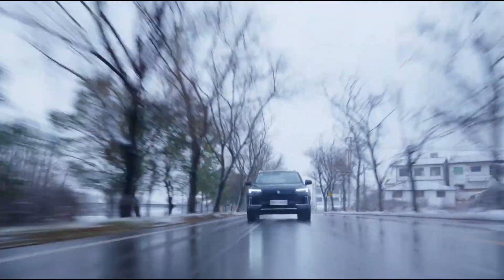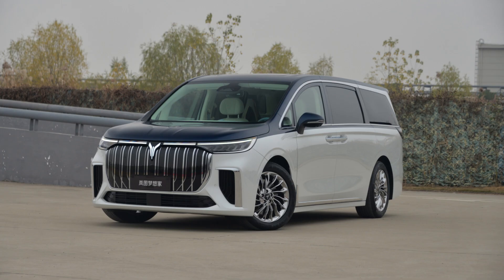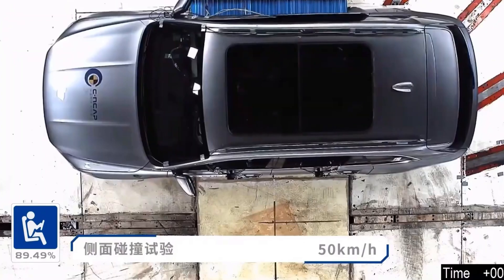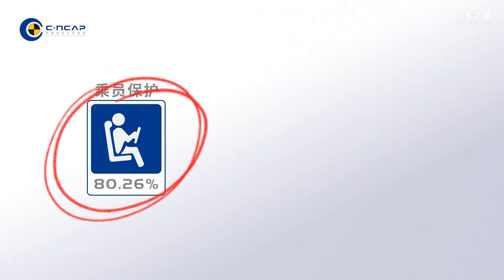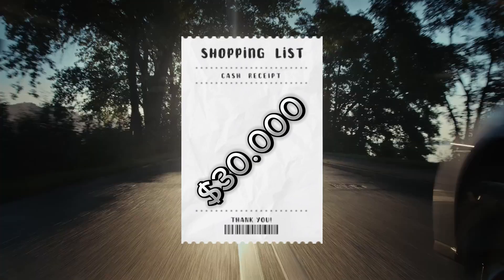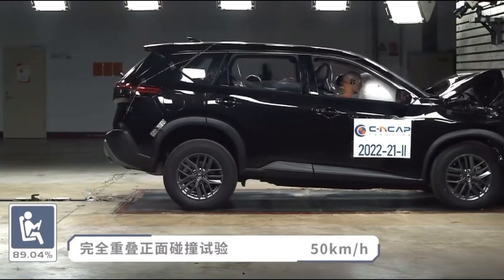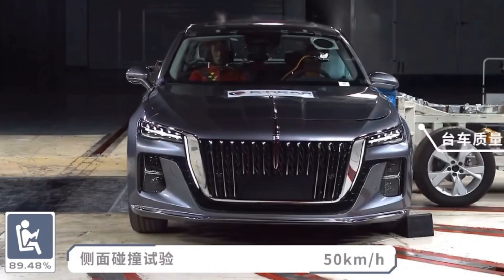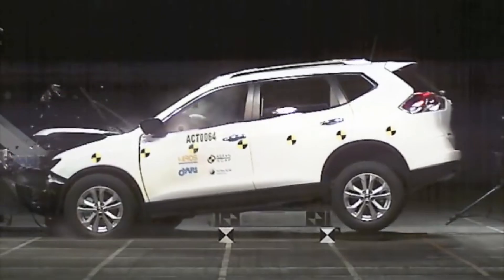Failed Crash Tests of Chinese Cars! Why don't Chinese airbags work?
Chinese automobiles are actively conquering the world, offering incredible technical solutions for quite modest sums of money. But what's the catch? There's a belief that they are made from metal as thin as foil and plywood sheets to reduce costs. And that at the slightest accident or bump, your premium Chinese car will simply fall apart. But is this really the case? I've compiled the most illustrative crash tests, and at the end, I'll show what happens to the people's favorite - Chery Tiggo, if it collides with an obstacle!

Timecodes:

00:00 Introduction
00:28 C-NCAP and differences from Euro NCAP
01:47 Voyah Free
02:57 Geely Monjaro
04:30 Honda CR-V
05:42 Changan Uni-V
06:53 BYD Seal
08:04 Skyworth EV6
09:09 Nissan X-Trail
10:05 Hongqi H5
11:01 NIO ET7
11:51 Volkswagen ID.3
12:29 Chery Tiggo
13:47 Conclusion